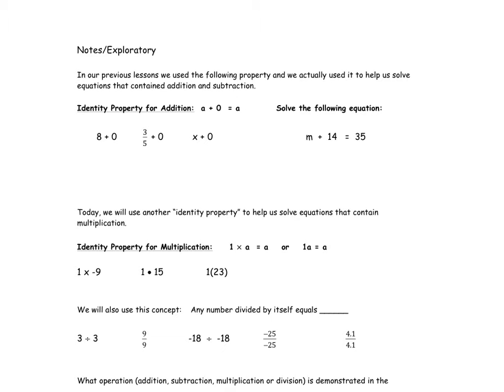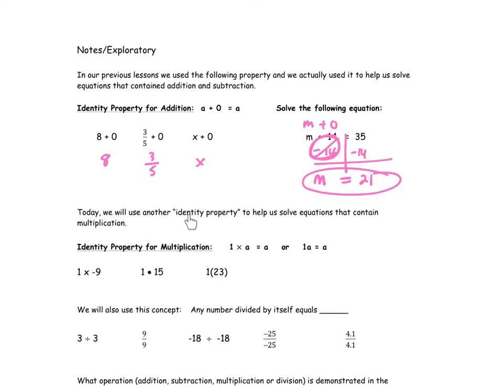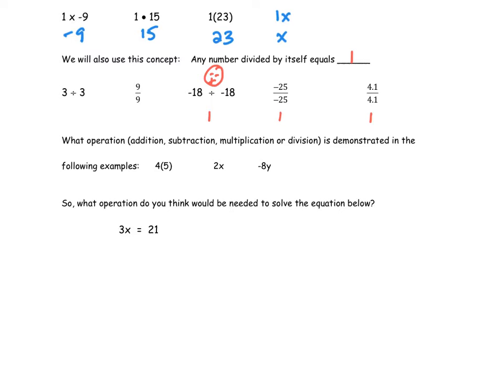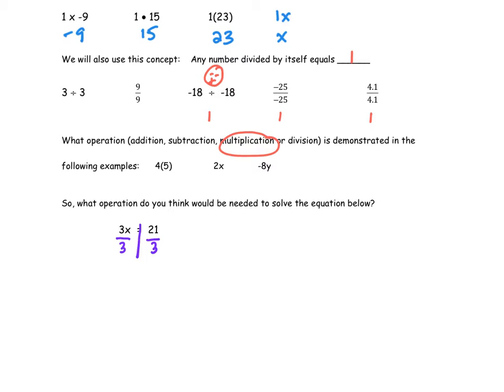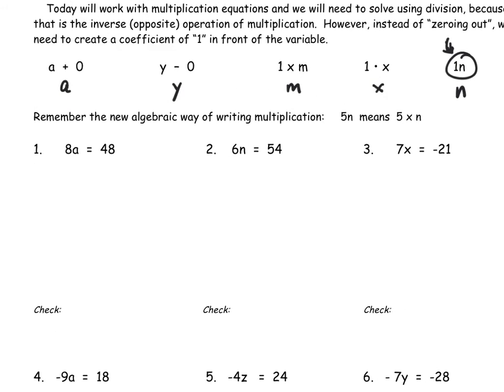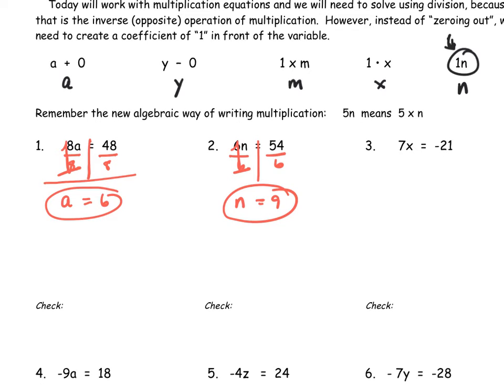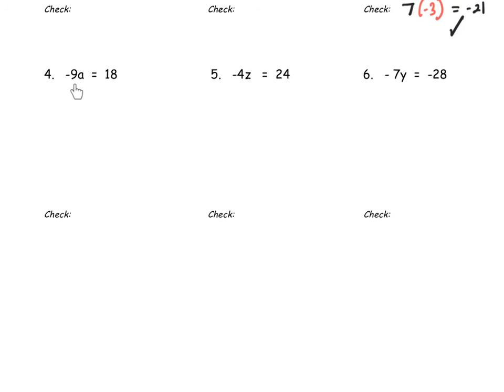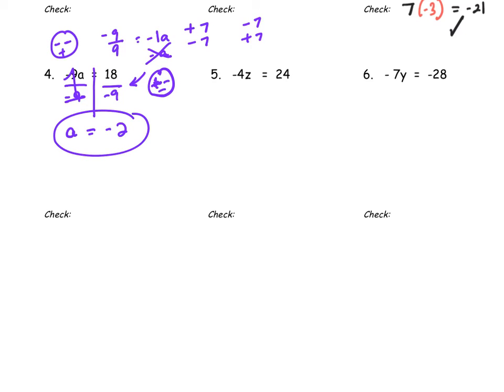Solving Equations Using Division